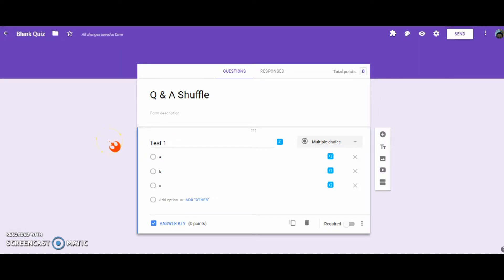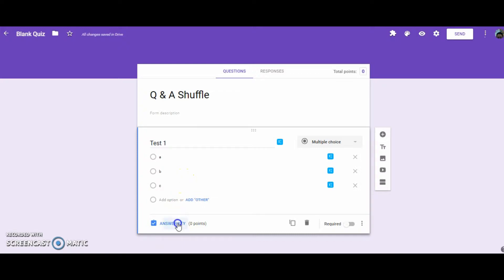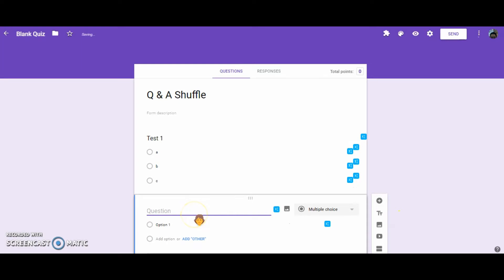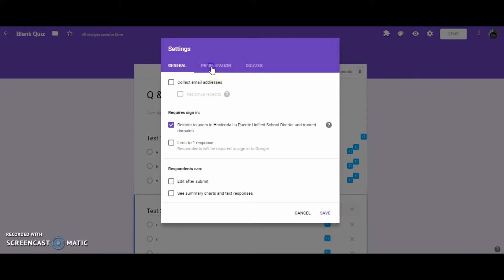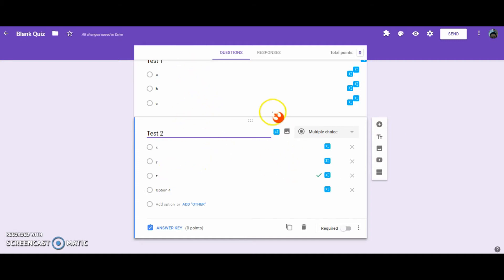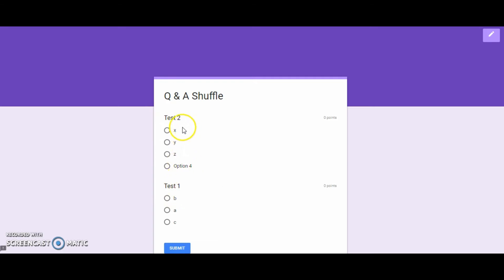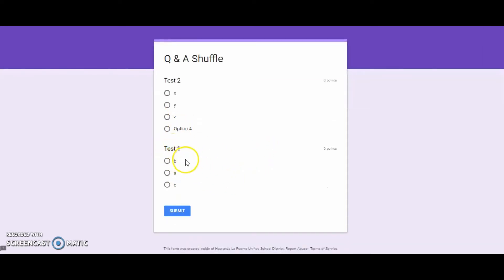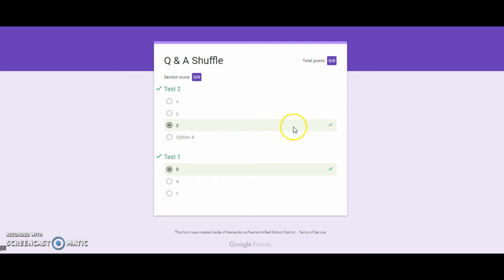Google Forms: Shuffle Questions and Answers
Shuffle quiz questions and answers in Google Forms.